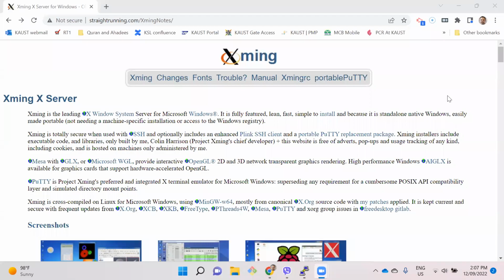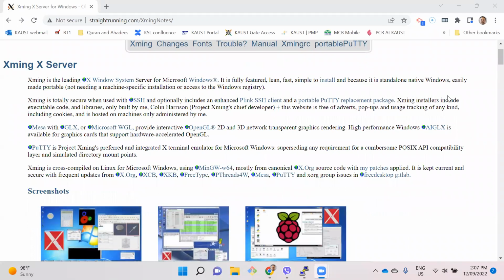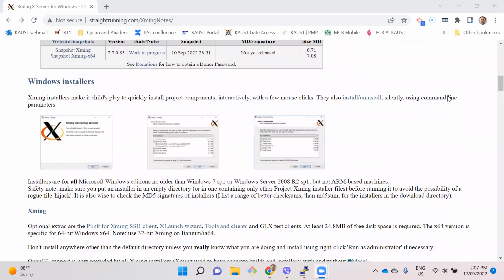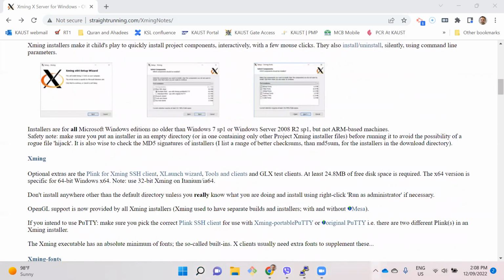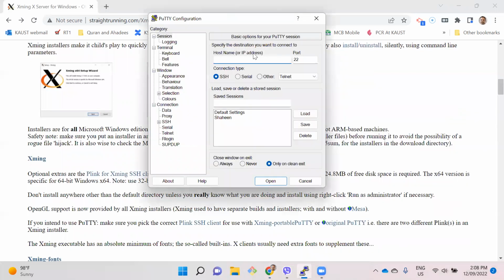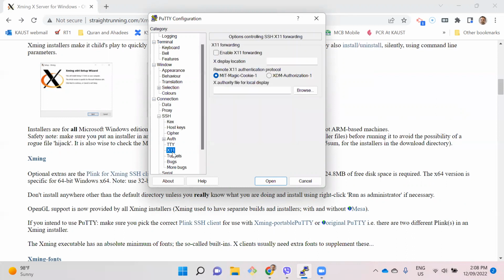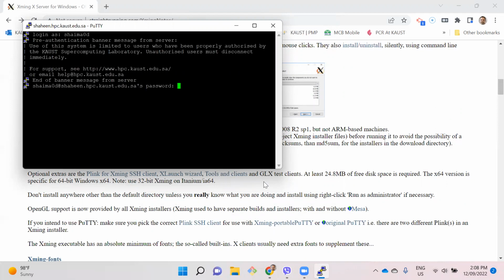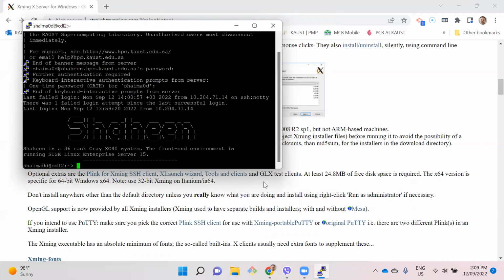X11 forwarding on Windows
This video shows how to login to Shaheen with X11 forwarding enabled. You will need X11 server installed on your Windows machine.

Run running the downloaded setup, please select installing with "portable PuTTy" option.